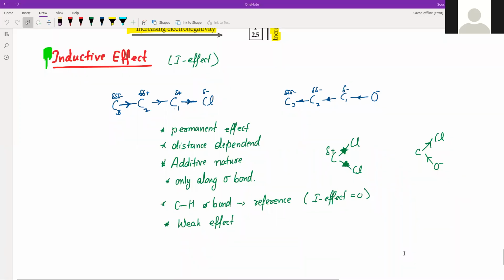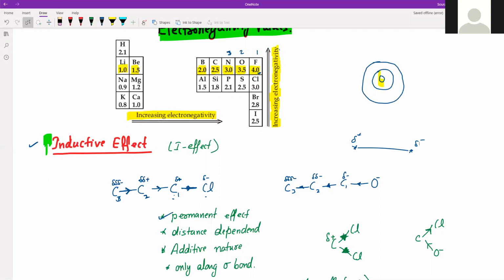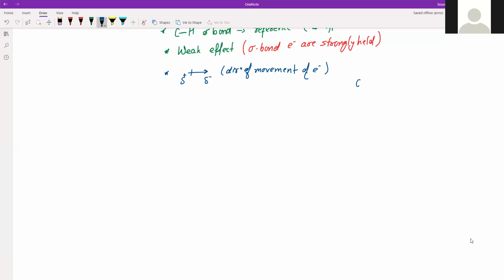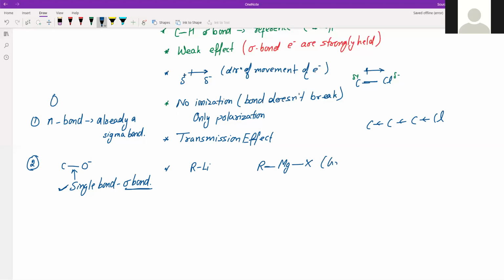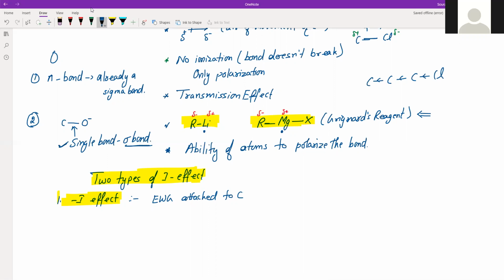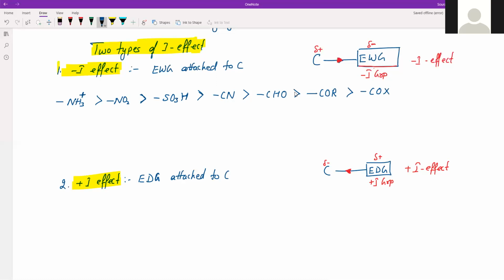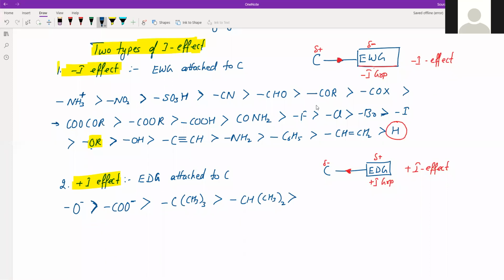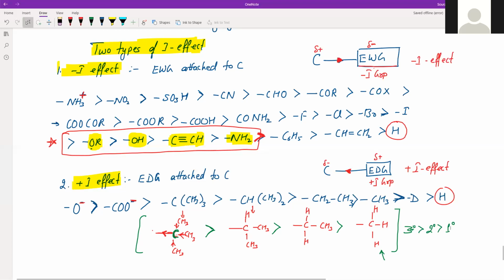Org Chem Inductive Effect